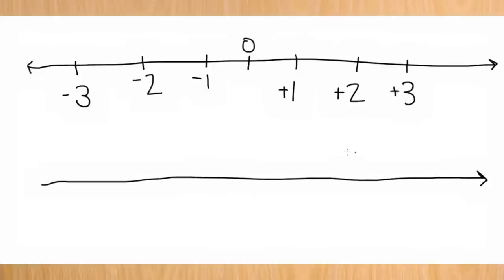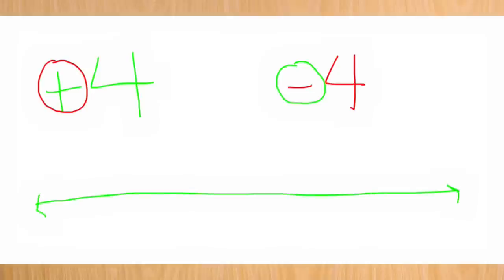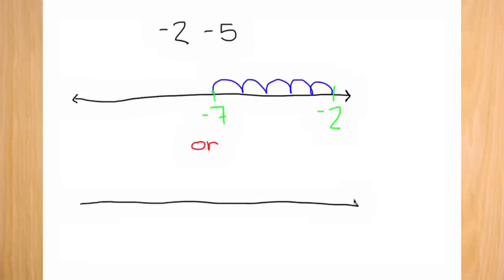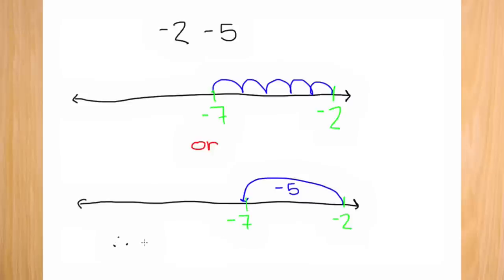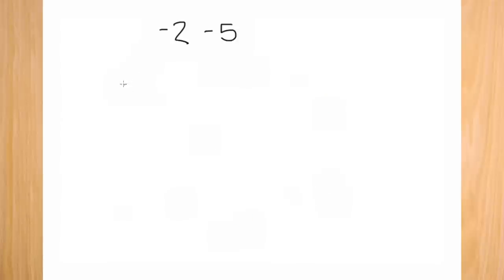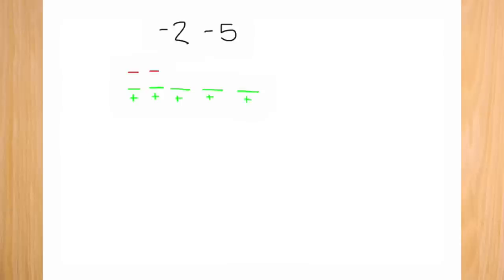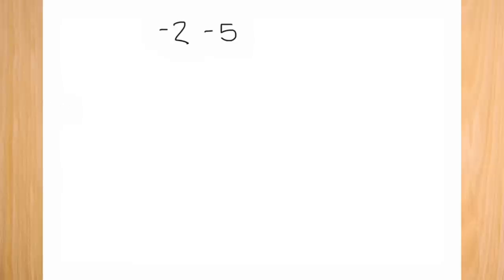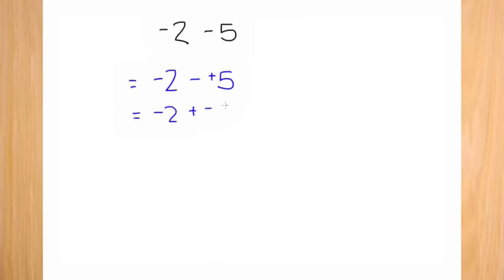Subtracting Integers Using Multiple Methods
This film was created by the Foulks Ranch Film Academy's Sophie Ross for the 2013 Student Educational Video Awards and for the California Math Demonstration Center.